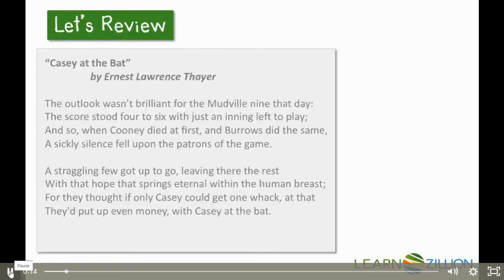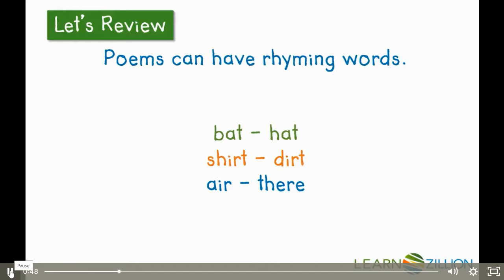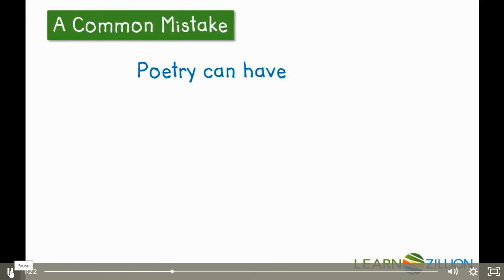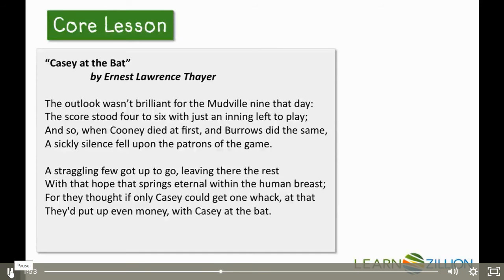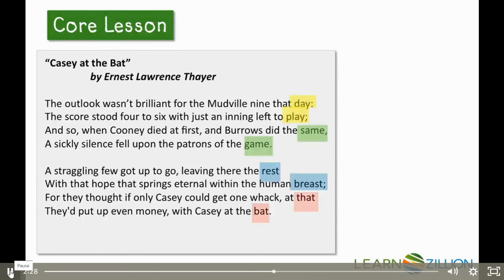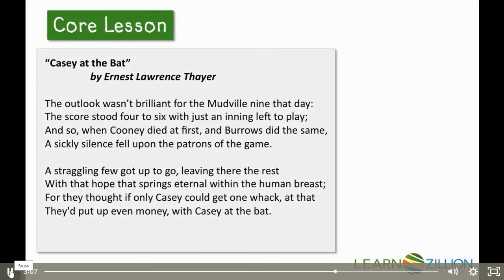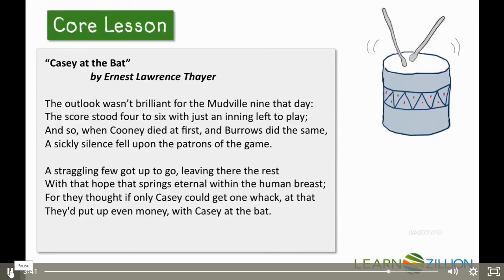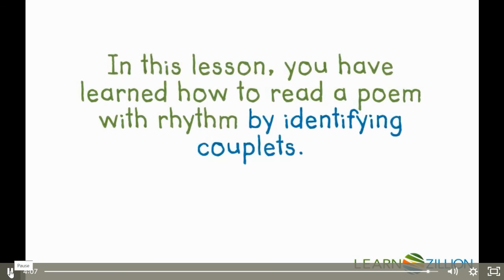How to Read a Poem With Rhythm